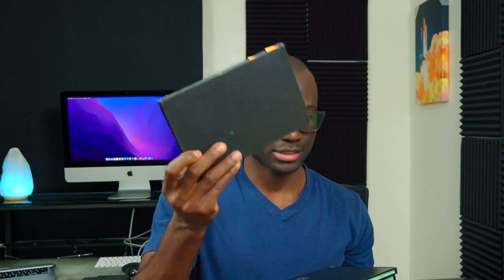Why Is Your Flight Logbook So Important?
After logging thousands of flight hours and attending multiple job interviews as a professional pilot, pilot logbooks are rarely discussed in the world of pilots and aspiring pilots. The reason is simple; it is simply a means used to keep your records of training and hours. However, there is more to it than just that. Your pilot logbook “speaks” on your behalf and what does yours say about you?